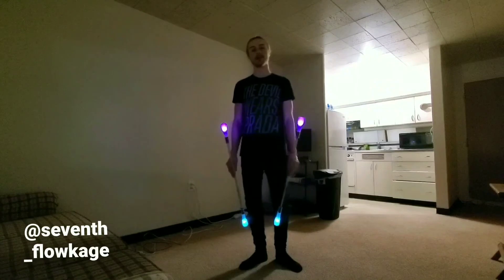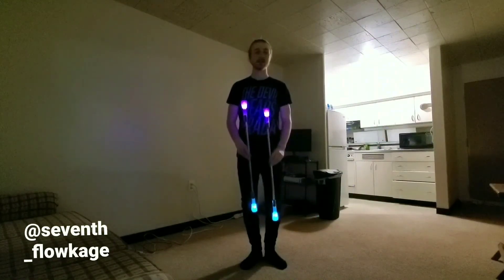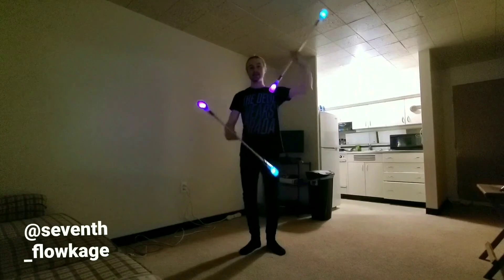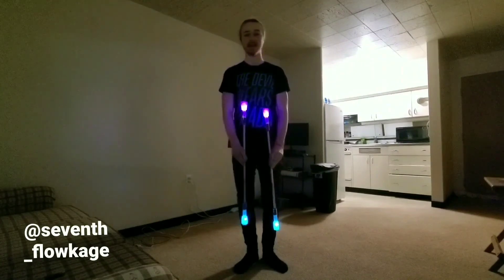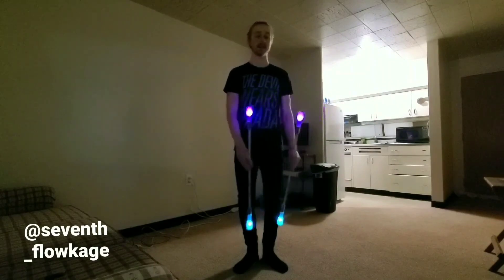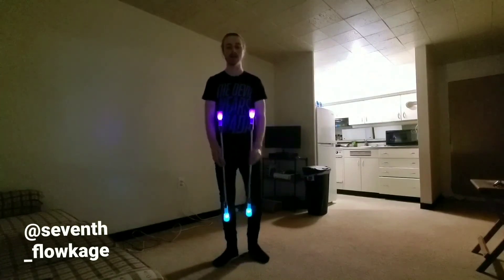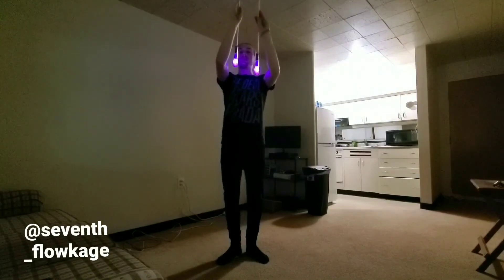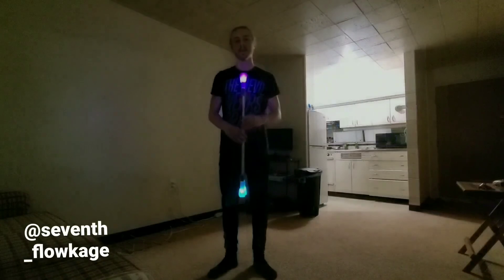Pete Stewart Double Staff Tutorial: Hybrids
Personal Instagram - @seventh_flowkage